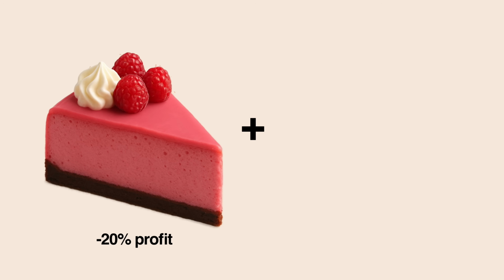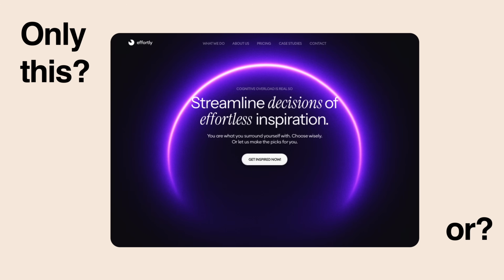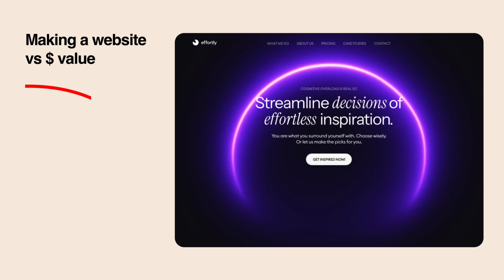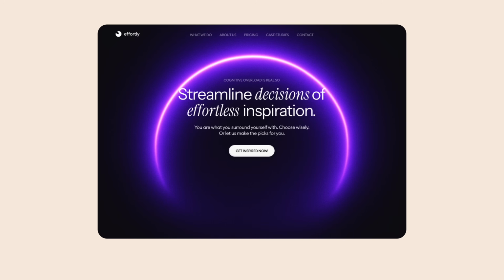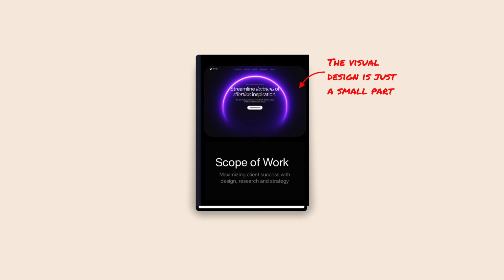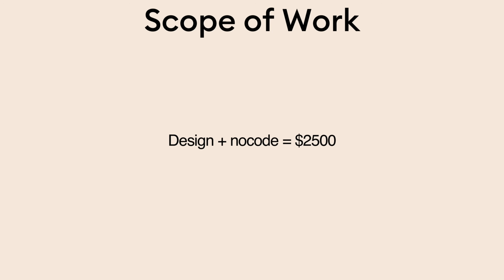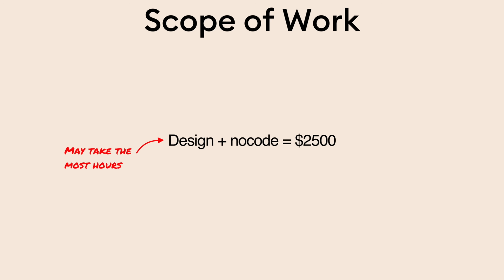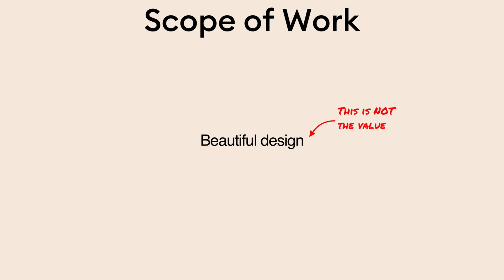Make a Scope of Work document - Step by Step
How much is a Cheesecake? Why does it cost that much?
How much is your design? Why does it cost that much?

These are both valid questions, but cafe owners are usually better at explaining WHY their cheesecake is expensive.

And if you can't justify the price, you'll just have to lower it every year. Until you go out of business.

You can leapfrog most of the issues RIGHT now by getting the blueprint before price goes up again:

00:00 Getting paid more as freelancers
00:18 Pricing mistake in freelance
00:50 Cheesecake example
01:34 Blueprint
01:55 Value of a cheesecake
02:47 Scope of Work tutorial
06:20 Frame for more money
06:58 Pro Tip
07:36 Take action!